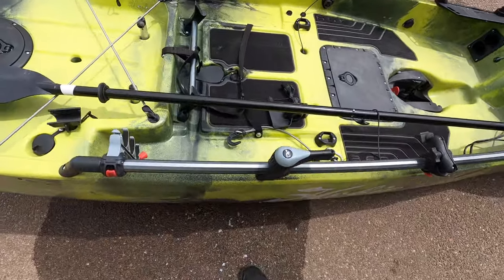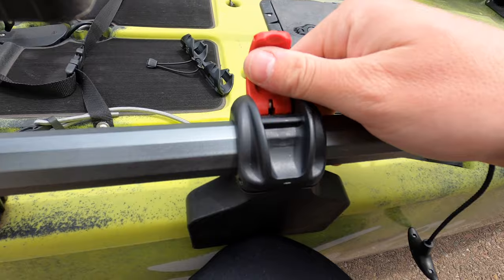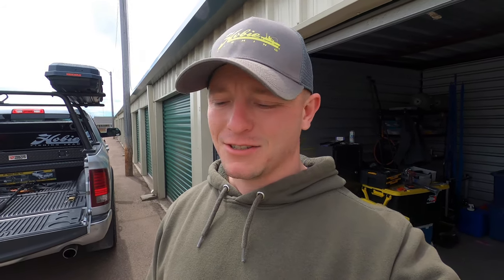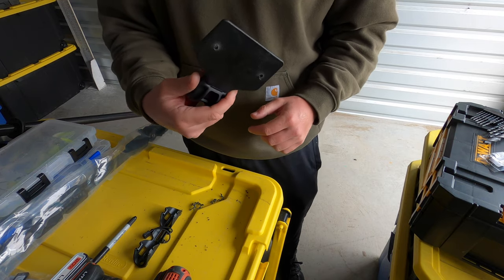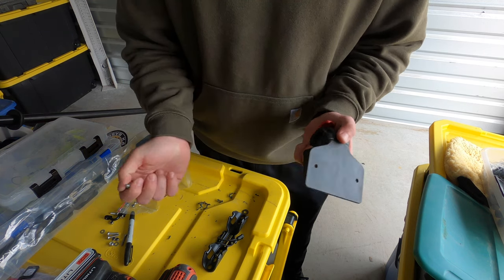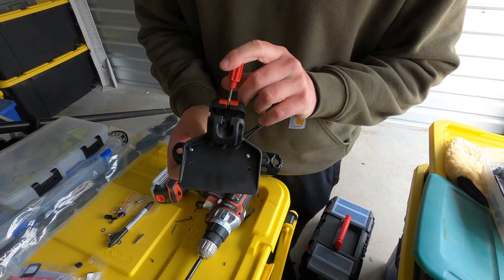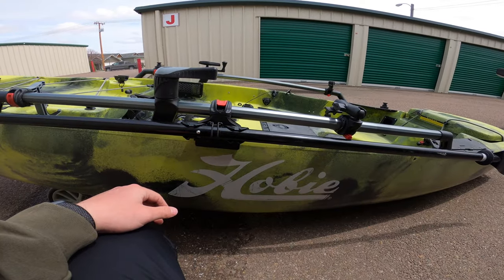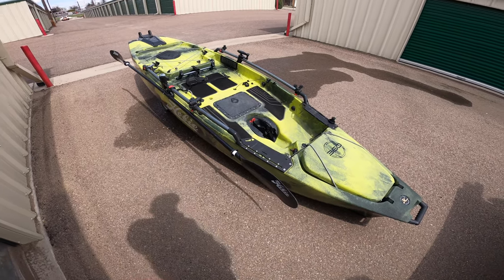DIY Paddle clip for my 2020 Hobie Pro Angler 12 360 or other PA 12 and 14's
I often times find myself paddling my pro angler more often that I would like so I like to keep my paddle easily accessible. I combined A Hobie H-Rail mourning plate with a Yak Attack paddle clip and this is going to be great for securing my paddle out of the way and also keeping it readily accessible!
Things to order
YaKAttack Padlock-

Hobie H-rail universal mounting plate-